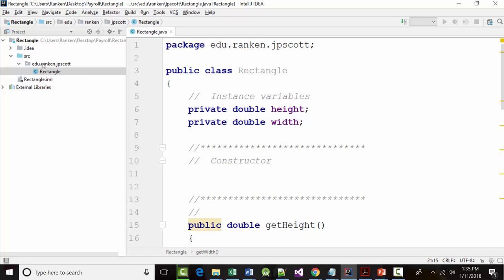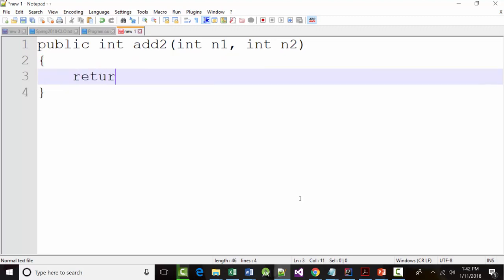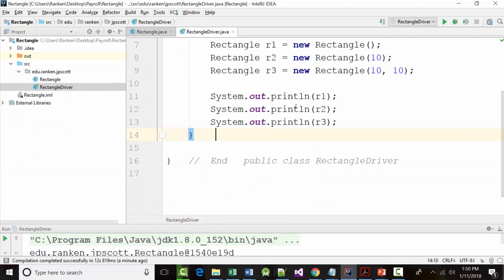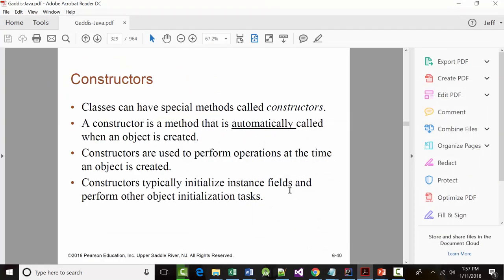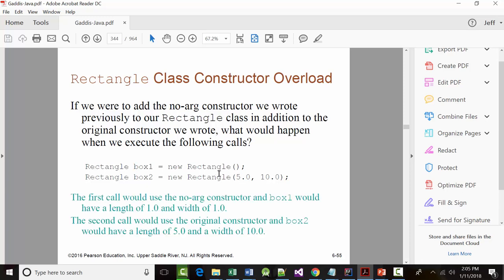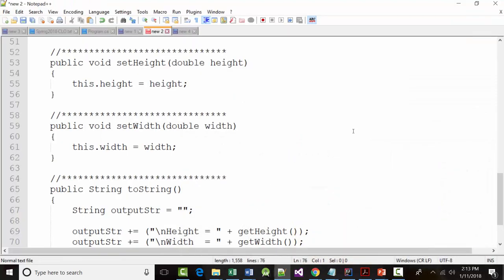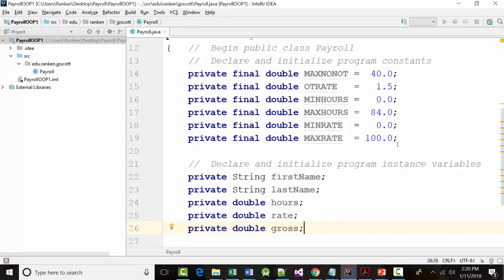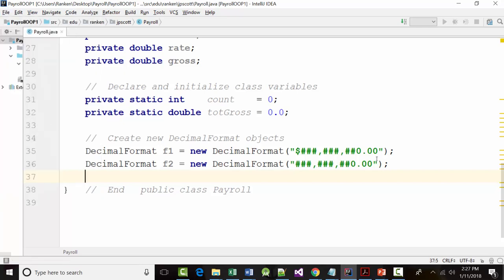AWD1112 - Chapter06 - Part02 - 01-11-2018